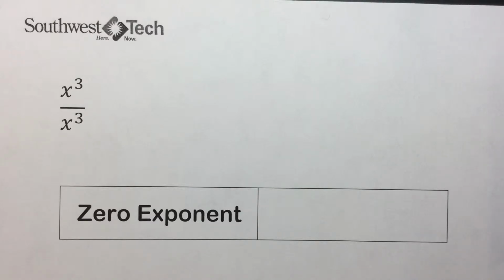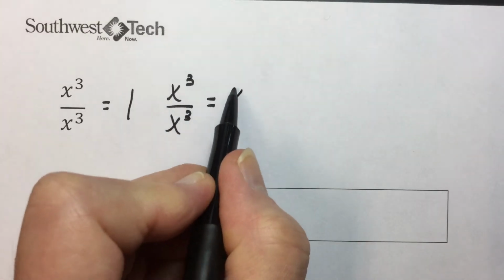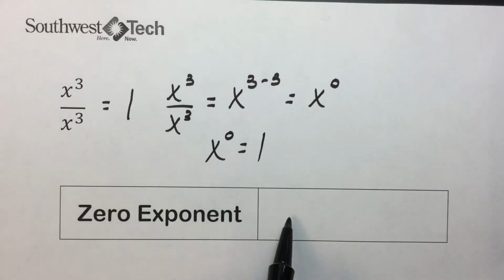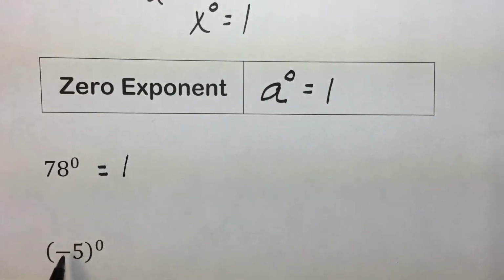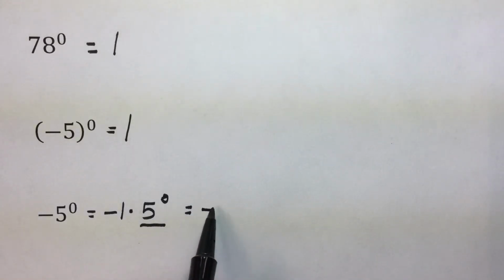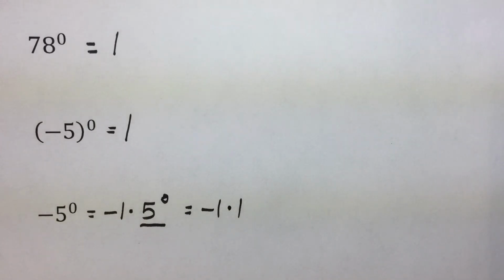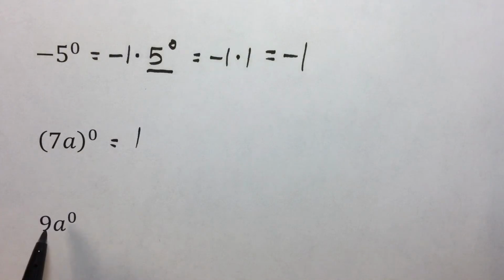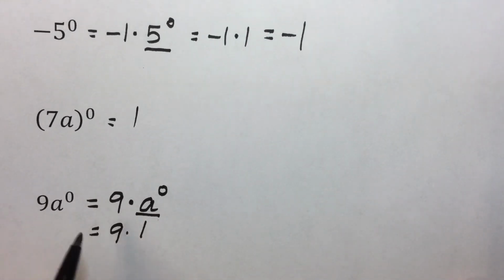*Zero Exponent - Elementary Algebra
Learn about the properties of the zero exponent.